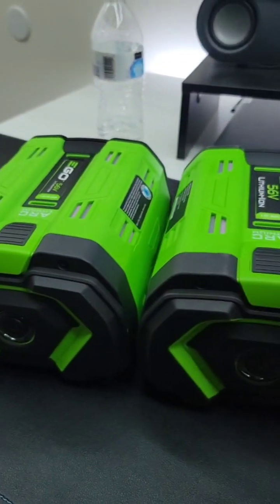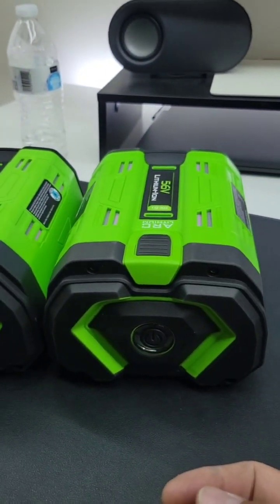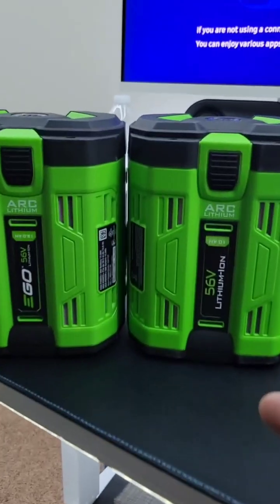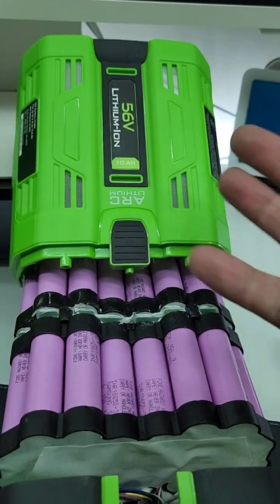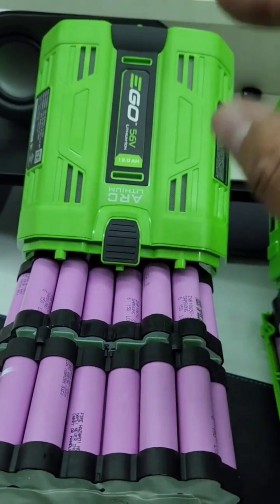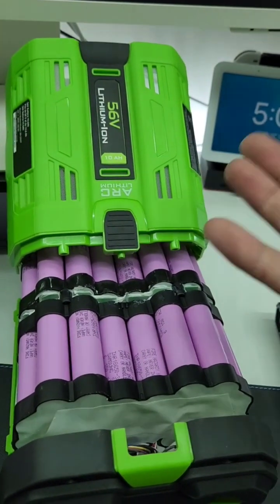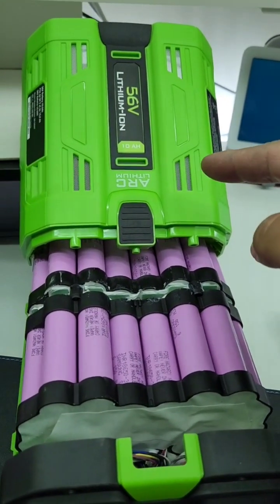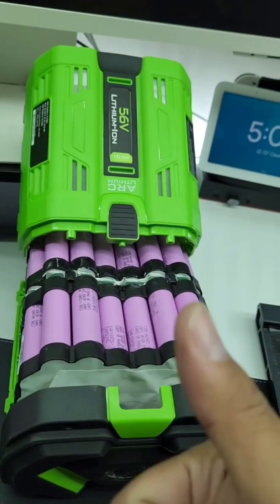EGO 12AH battery vs a "Generic" 10AH I found on AliExpress.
I take a look at 12AH  EGO Battery Cells 18650